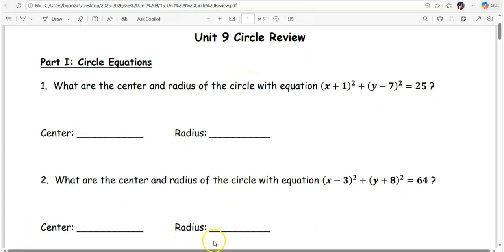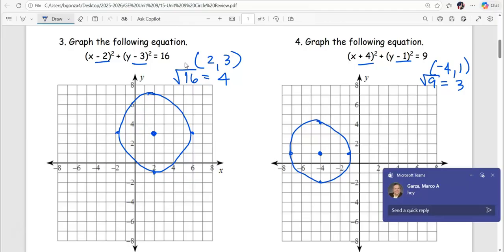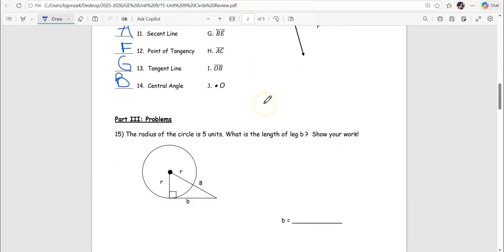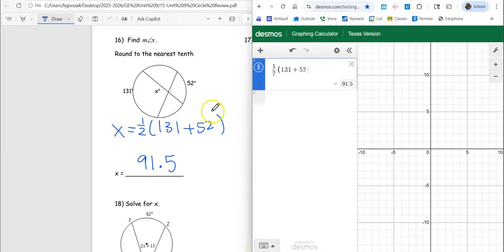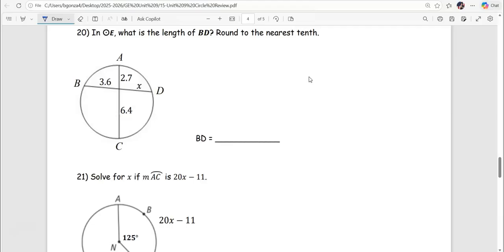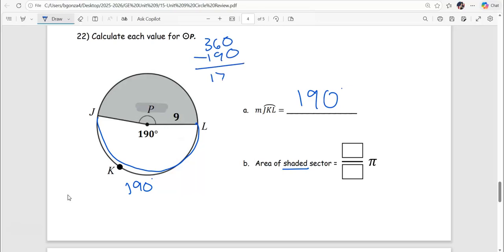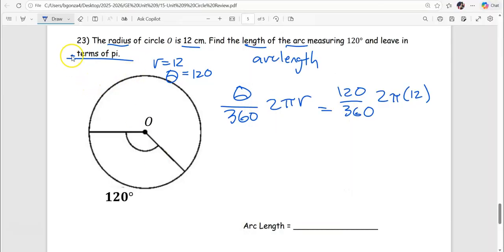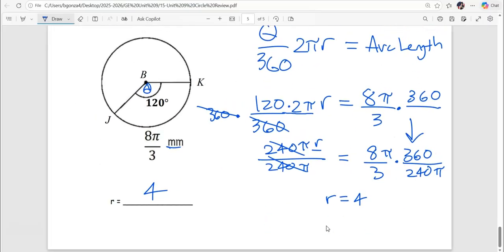5/7/26 GE Review Unit 9 Test Circles